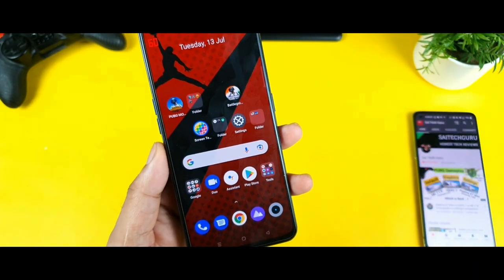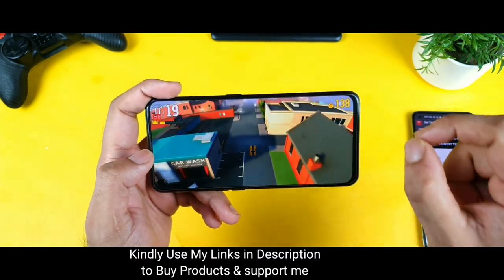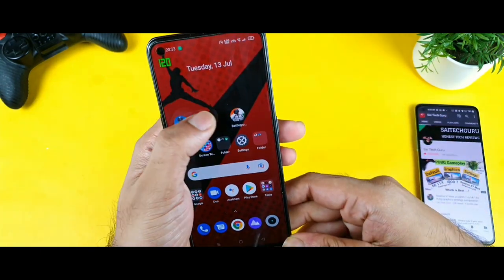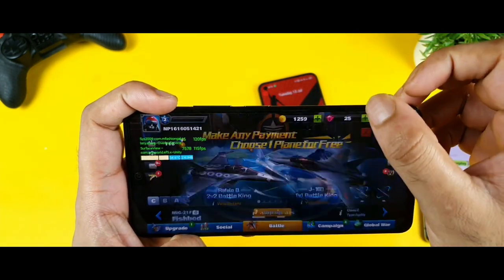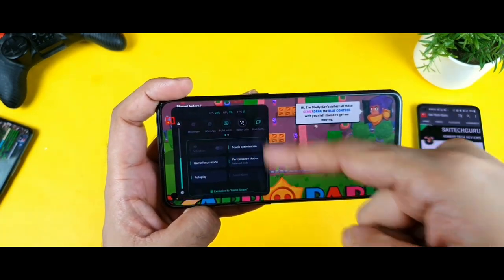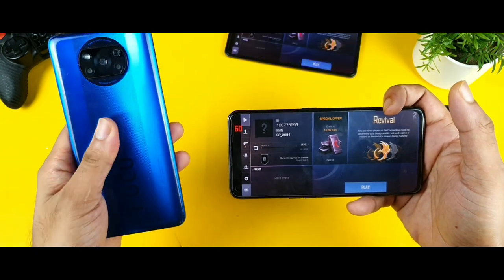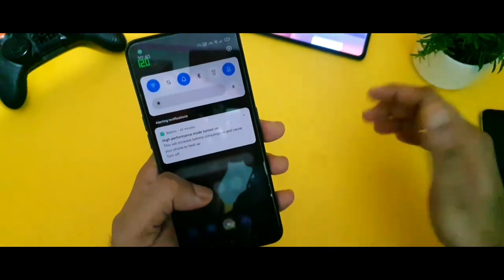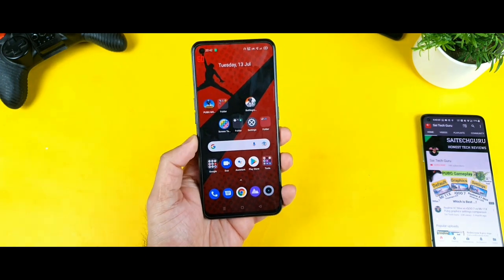Realme X7 Max 120fps gaming test using 4 games after software update using brightness trick🤔💥💥💥